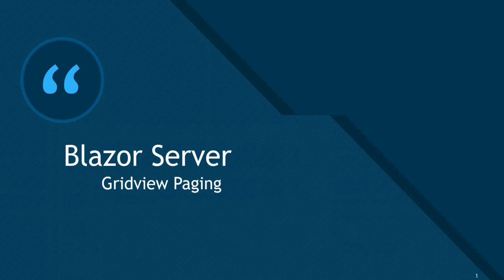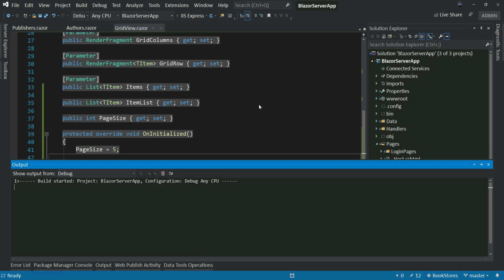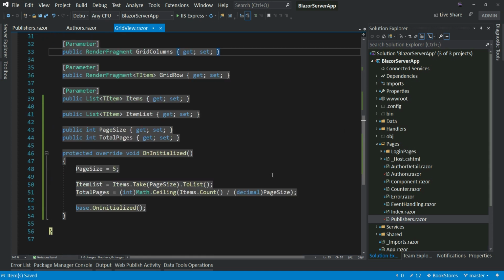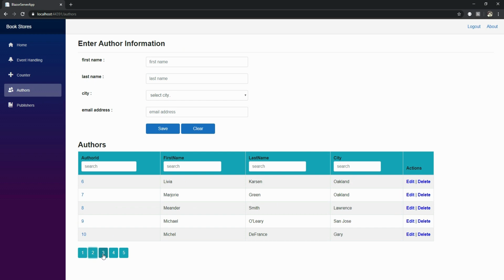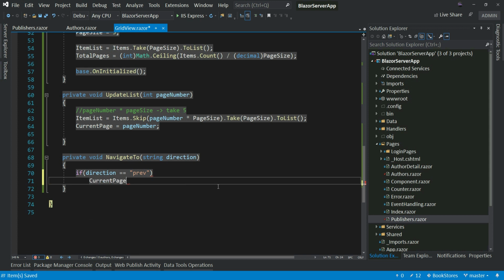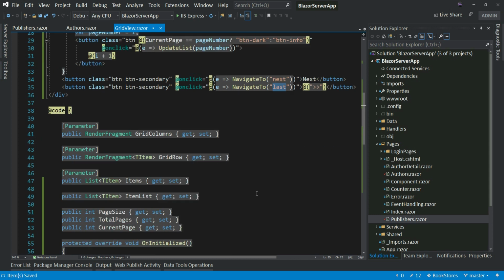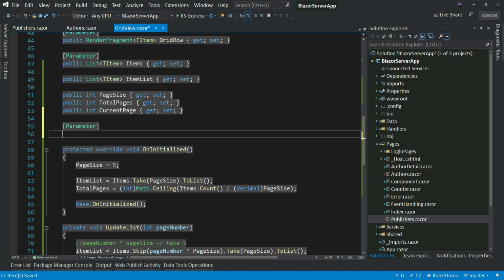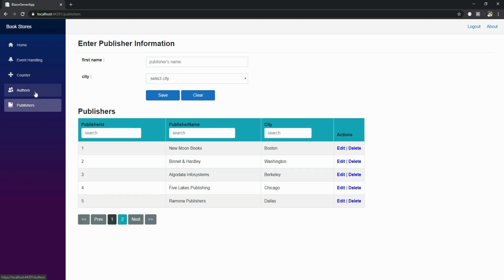Blazor Tutorial : Gridview Paging - EP25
Hey Coders,

In this Blazor tutorial, I am showing how you can add Paging for your Gridview component. I have also shown how can you fix your filter header functionality which gets broken during building this.

Content -
1. Calculating the total pages
2. Dynamically generating the paging buttons
3. Defining the onclick event for these buttons
4. Changing the CSS for the page you are on
5. Adding previous, next, first and last buttons for the paging component